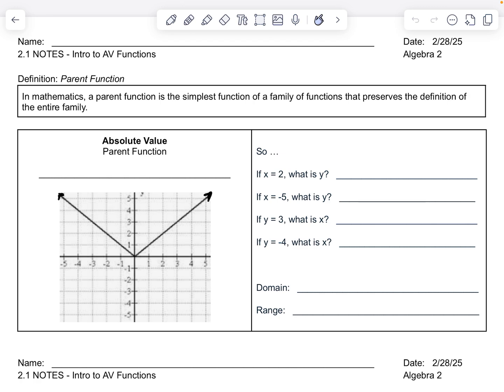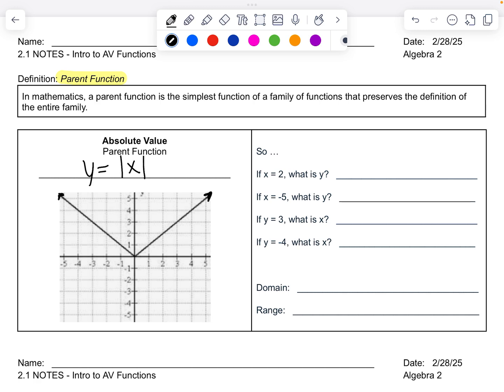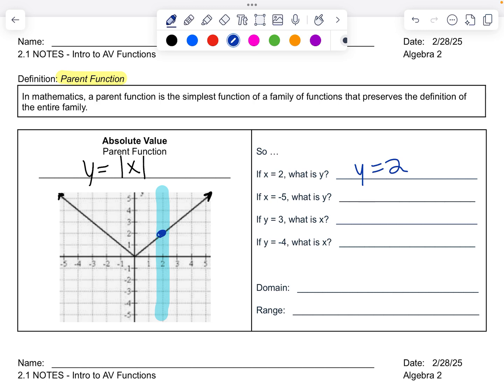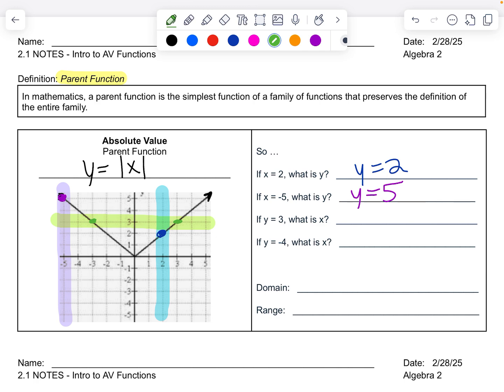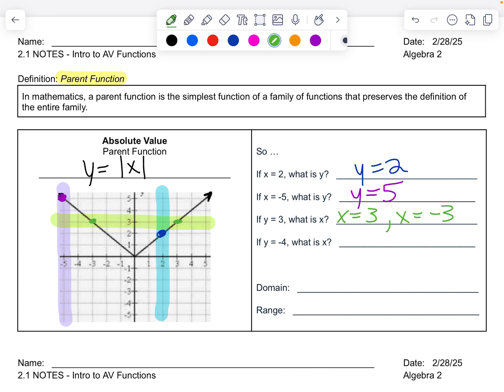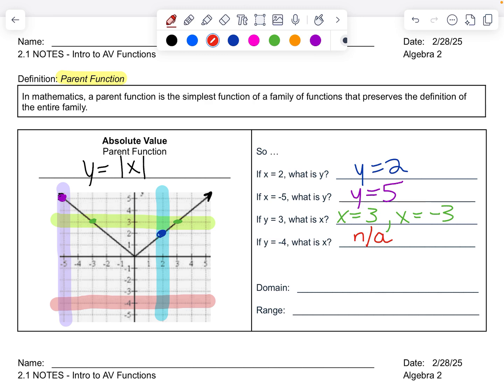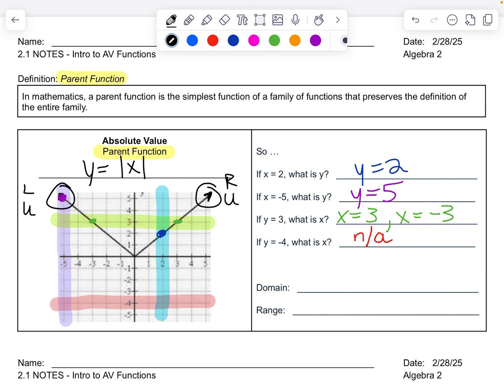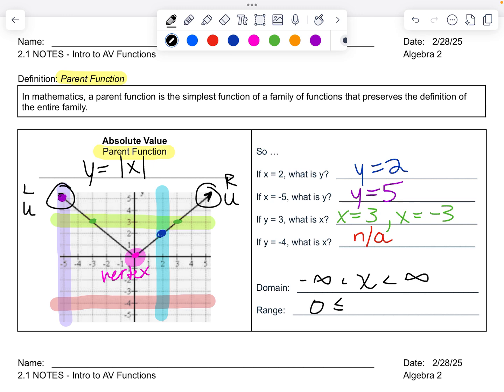2 1 A